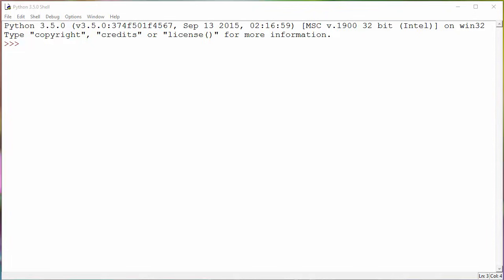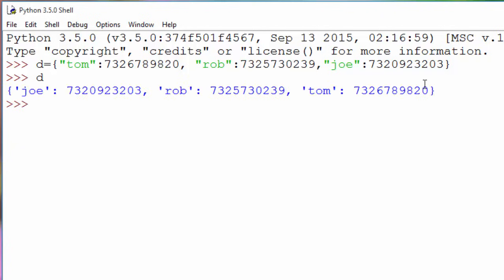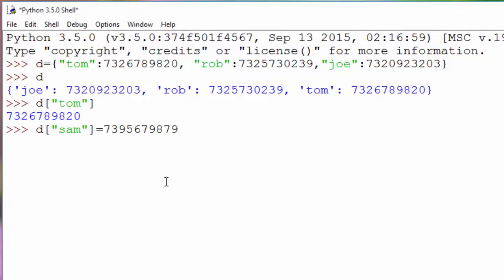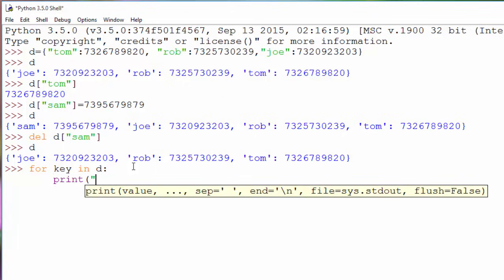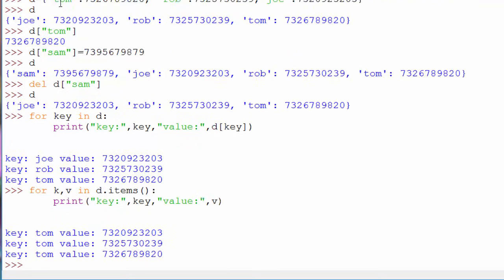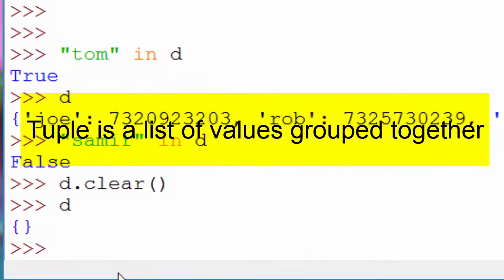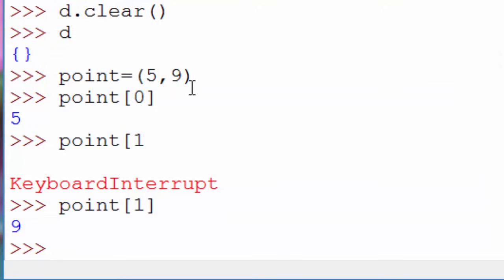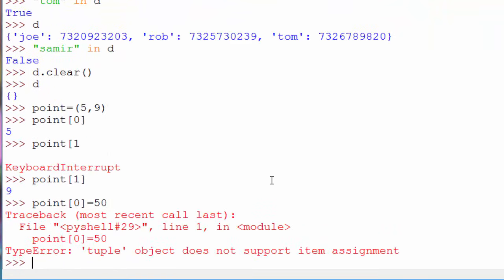11. Dictionaries and Tuples [Python 3 Programming Tutorials]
In this python tutorial, we will understand the concept of “dictionaries and tuples”. We will understand what are dictionaries, “order in a dictionary”, how to access dictionary element, what is “tuples” and the difference between “list and tuple”.

Correction at 4:38, I used 'key' in print, it should be k. i.e. print("key:",k," value:",v)

Topics that are covered in this Video:
0:00 What is the dictionary
1:20 Access dictionary element
2:33 Order in the dictionary
2:56 delete from the dictionary
5:00 in operator in the dictionary
6:00 What are tuples?
7:00 Difference between list and tuple
8:18 Tuples are immutable